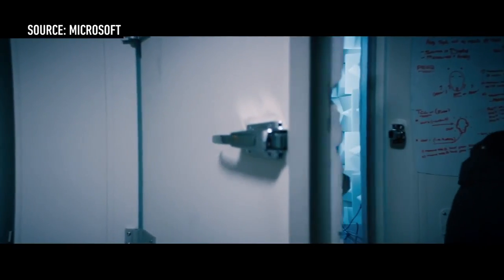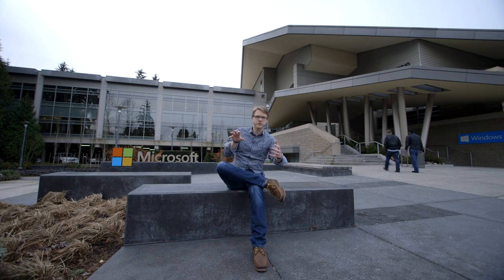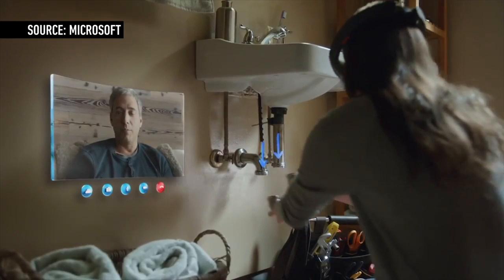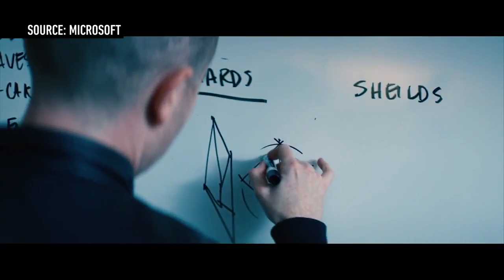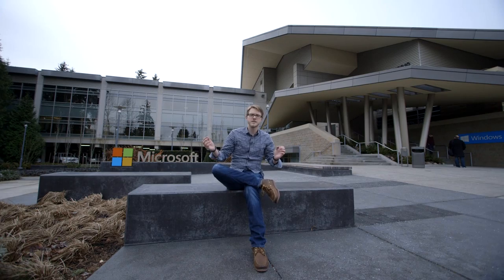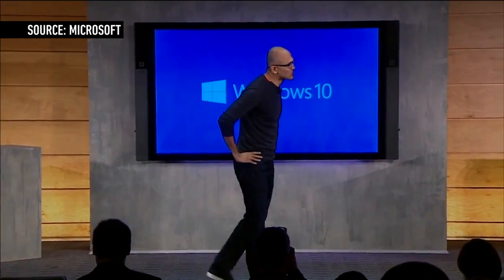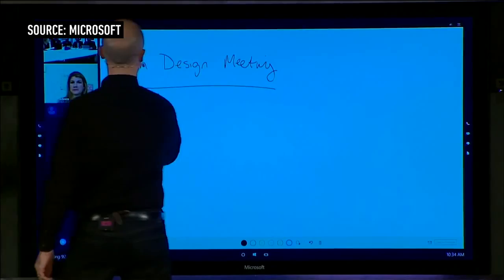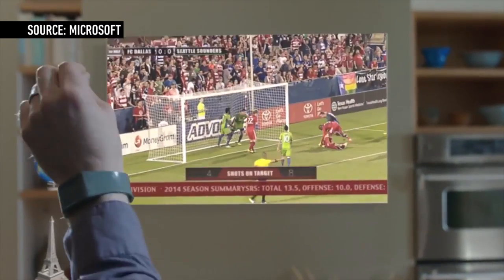HoloLens and Windows 10: Microsoft announces its future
Microsoft showed off what Windows 10 will look like on phones, tablets, laptops, TVs, and whatever else you could imagine. It all looked great, but it was nothing compared to HoloLens, a new system that puts holograms right in your living room